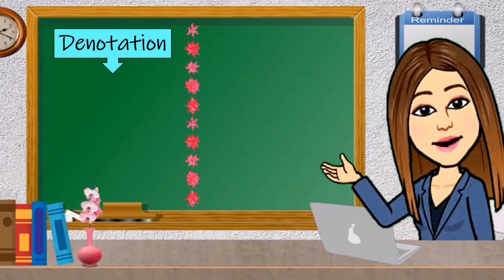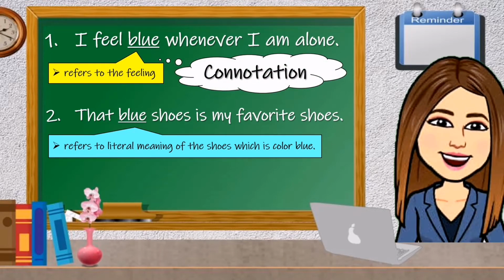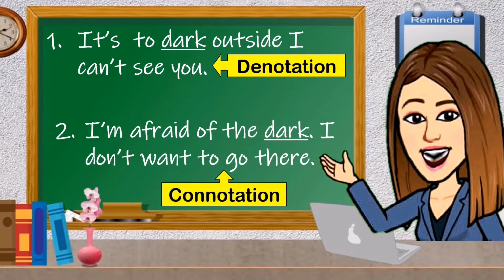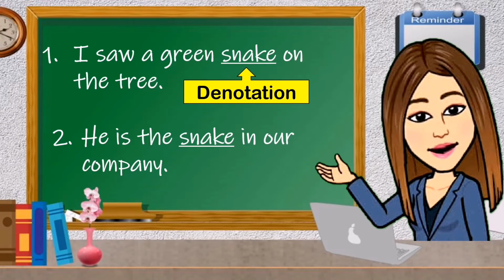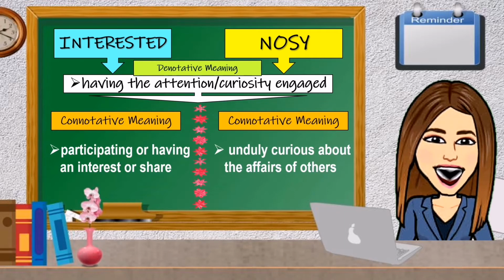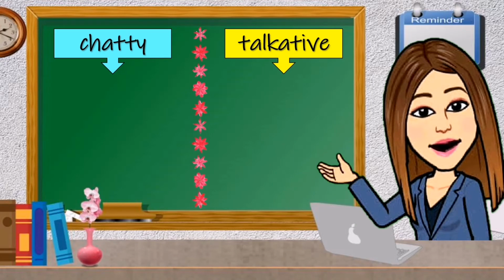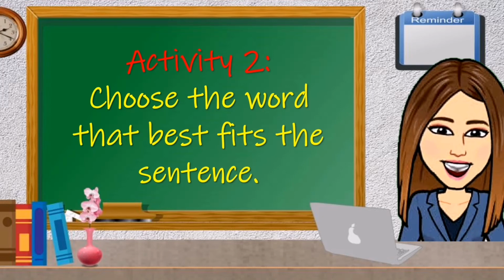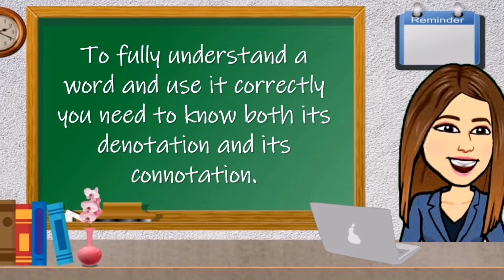English 4 (Week 7) - Denotation and Connotation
MELC-Based Lesson in English Grade 4: Identify different meanings of content specific words (Denotation & Connotation)

Feel free to use this instructional video as supplementary learning material.